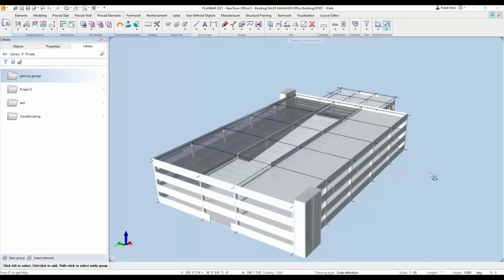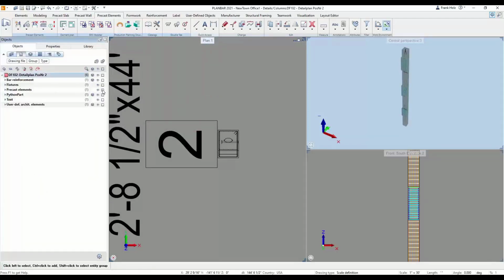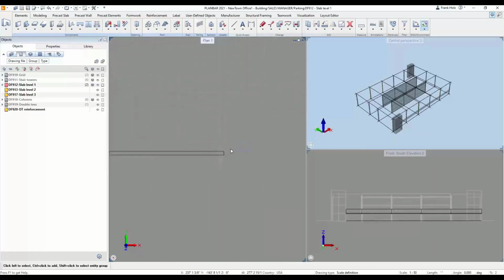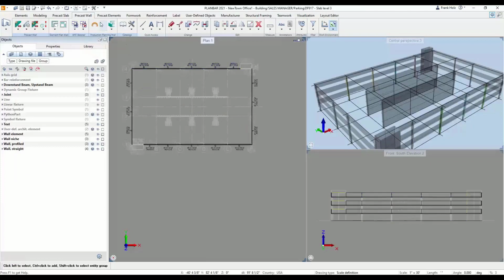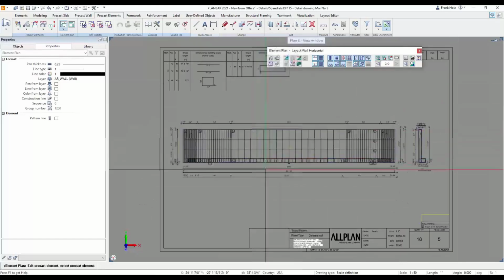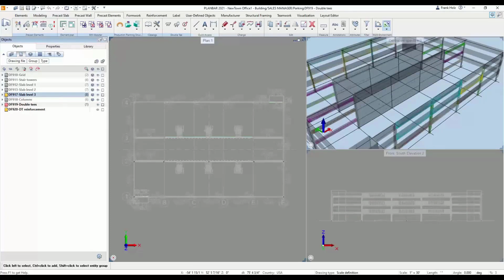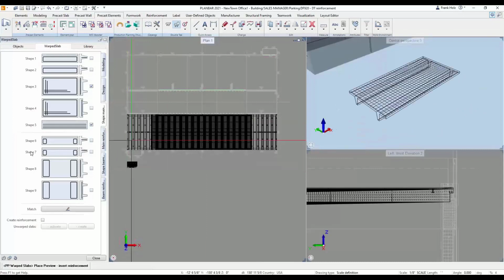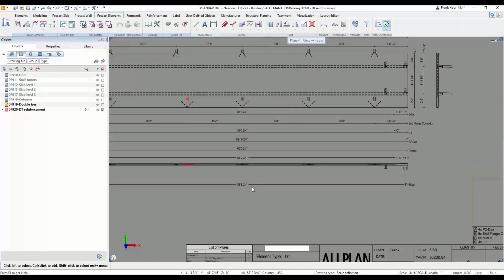Webinar l Digital Precast: Beginning-to-end Workflows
Over the last ten years, BIM has gone from “buzzword” to “software” to “workflow” to “business model.”

Model-based design is the new norm for building structures, and it has yielded big dividends for construction contractors and engineers alike. But BIM has not yet transformed precast fabrication in the same way. Why not?

    High quality BIM-based detailing isn’t yet easy enough to be an everyday workflow
    Downstream use of BIM data is limited and cumbersome

To realize the potential offered by digital precast workflows, engineers must be able to create high-quality models with ease, and fabricators must have operations management tools that can consume, use, and update the information those models contain.

In this webinar, we will speak with Paul Waldner, Conceptual Design Manager and Developer at Taracon Precast, to understand Paul’s vision for how Taracon will become an all-digital precaster.

Then we will take a deep-dive into BIM model development to better understand how engineers and drafters can efficiently create both model and shop tickets through an efficient, flexible “BIM+CAD” process.